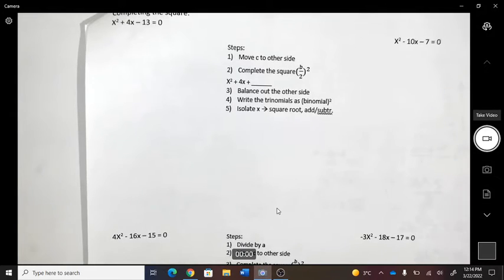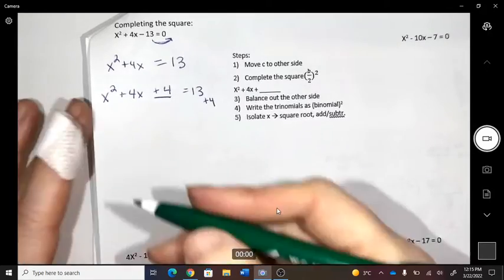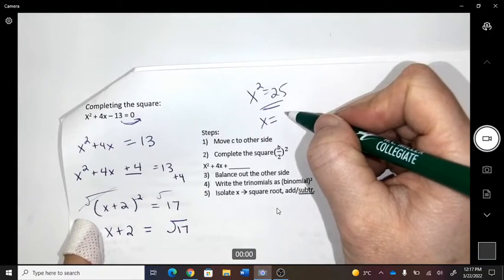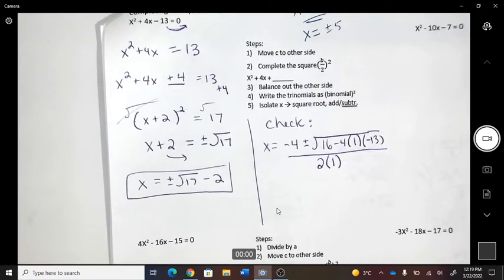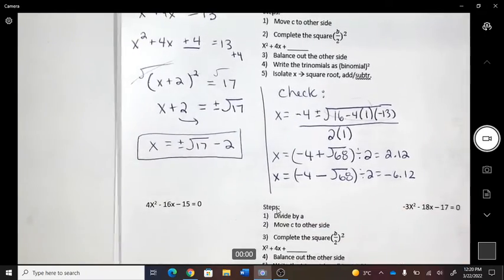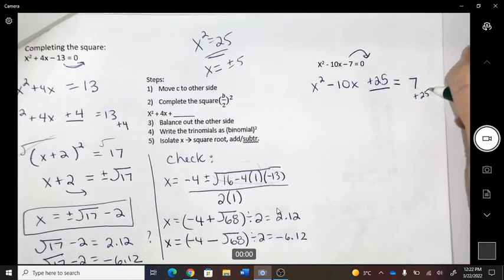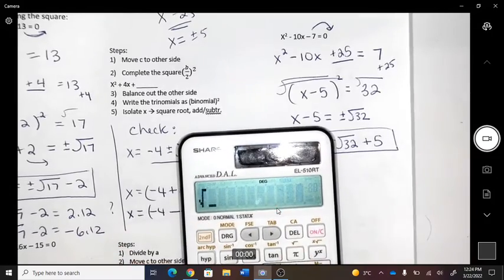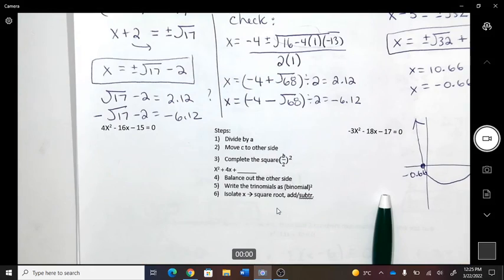complete the square to solve using simple trinomial examples only